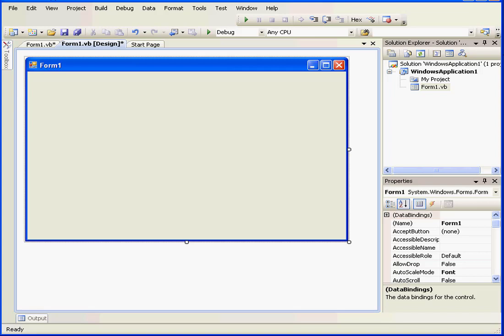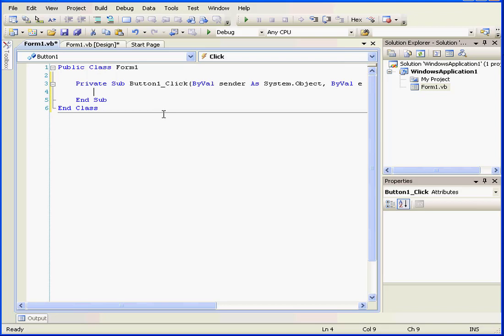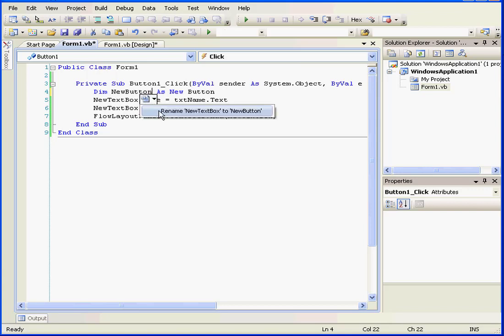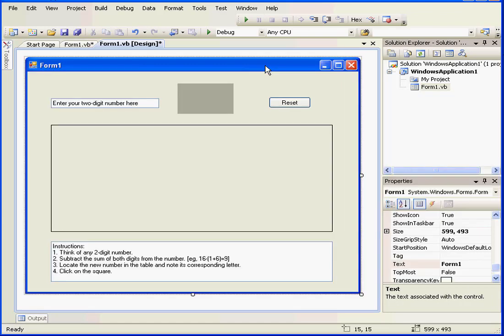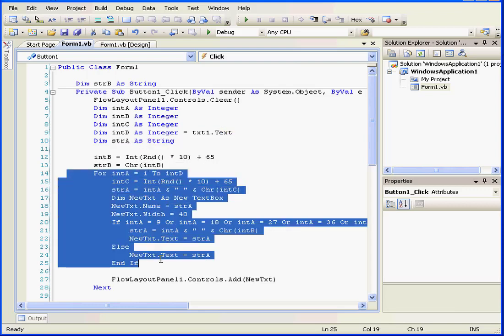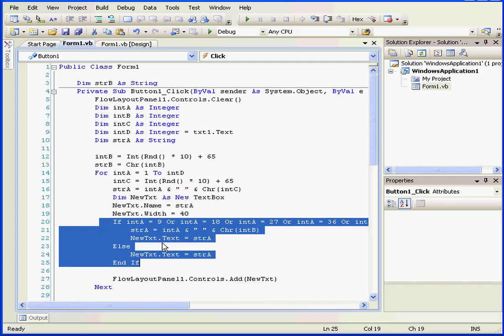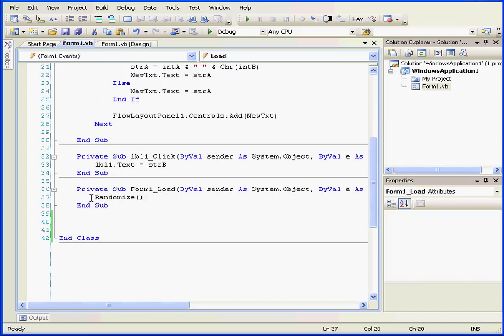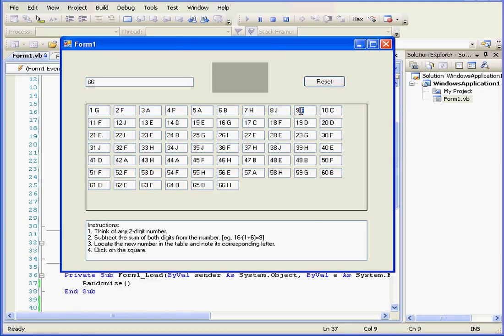73 VISUAL BASIC Tutorial ( Flow Layout Panel )